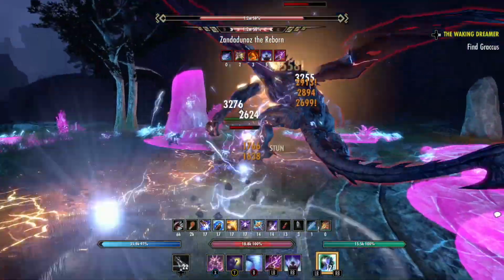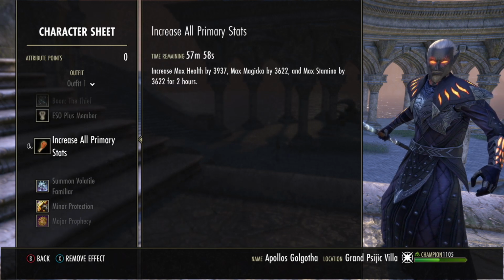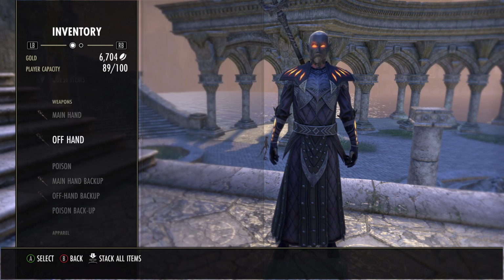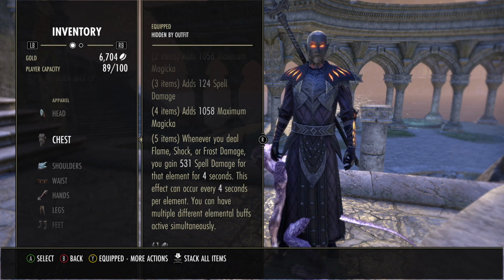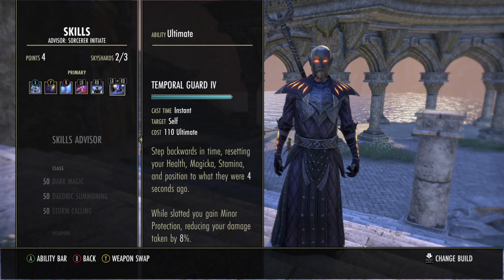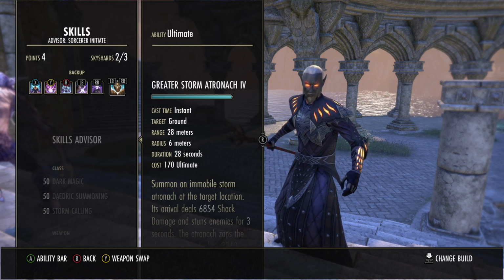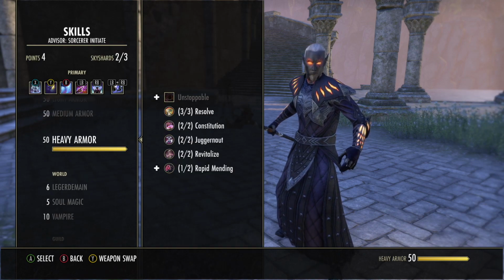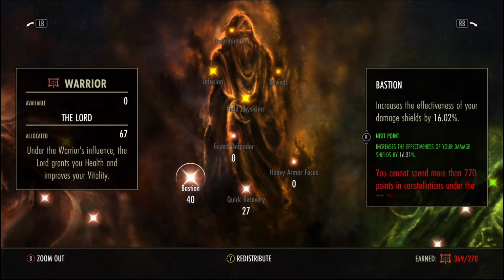Magicka Sorcerer SOLO PVE Build - ELECTRO - ESO Scalebreaker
The EPIC SOLO MAG SORC Build for soloing in the Elder Scrolls Online - Scalebreaker DLC.

JOIN HTM on Youtube! Join the SUPPORT SQUAD FOR $1.99/mo to see your name at the end of every build video!

+My Microphone Setup